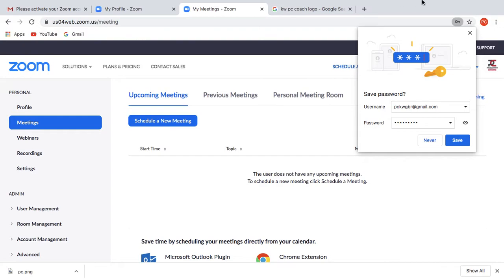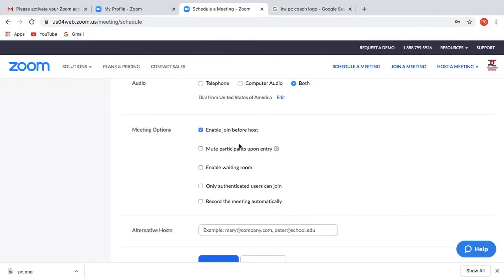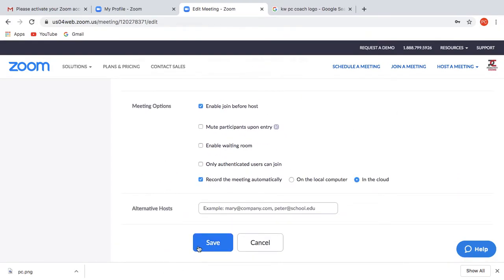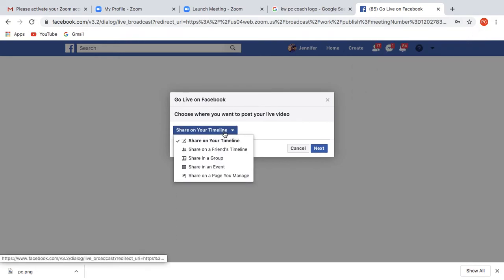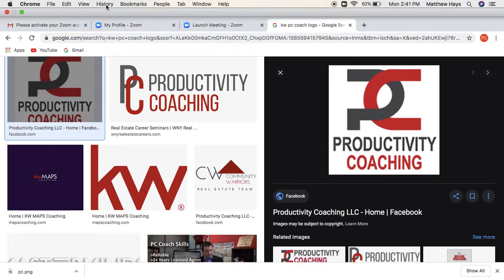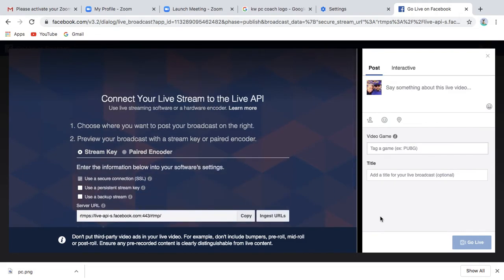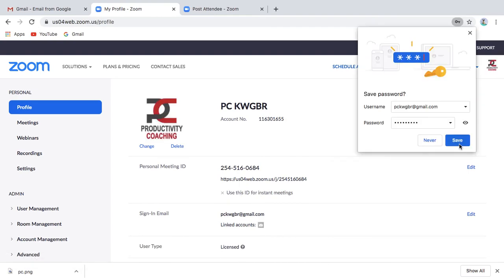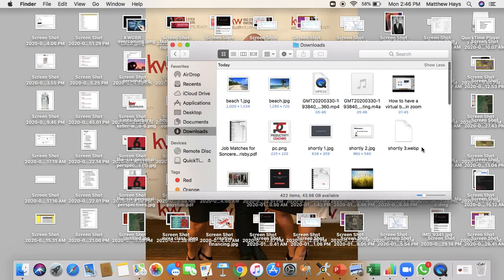How to create Zoom Meeting & go Live on Facebook